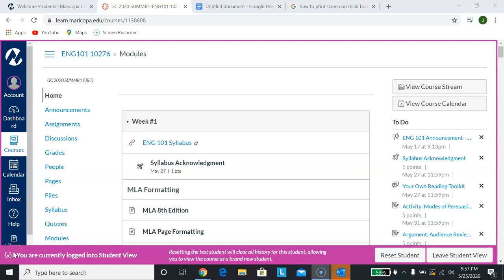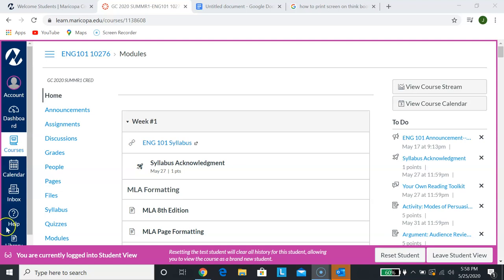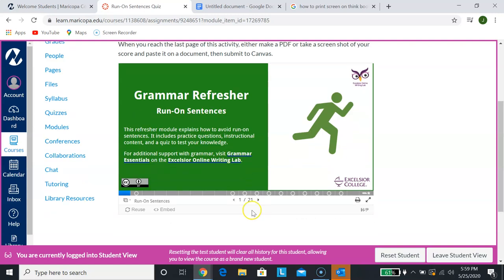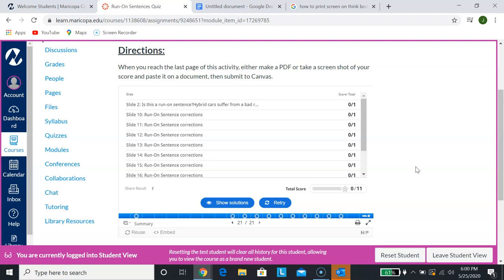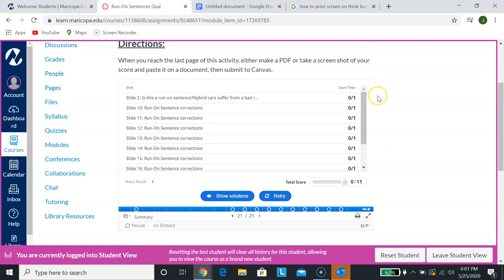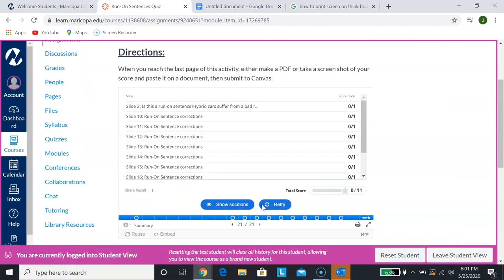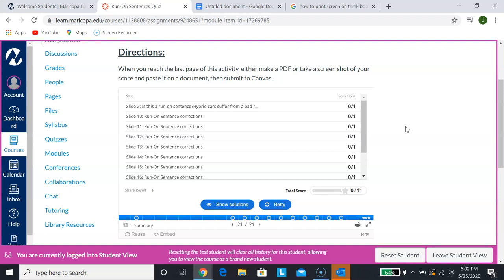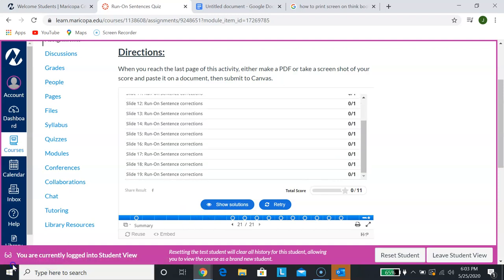How to Submit Excelsior College Assignments